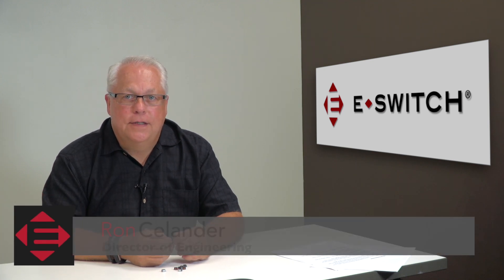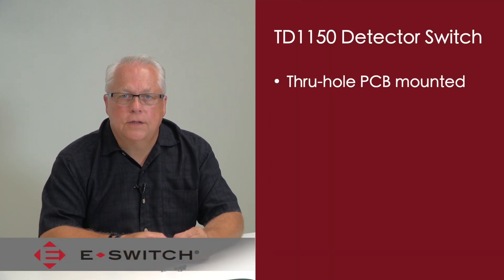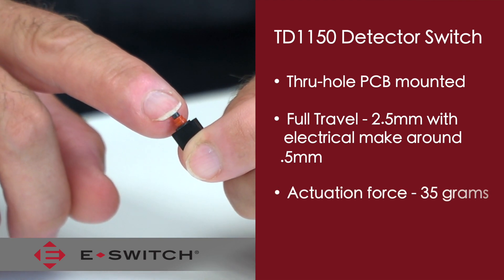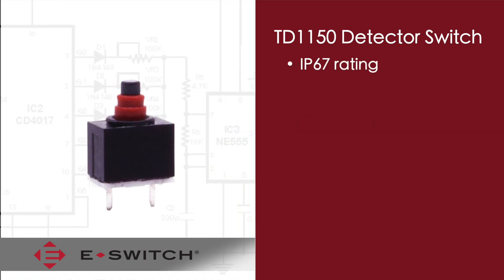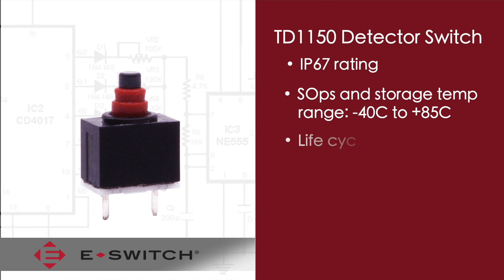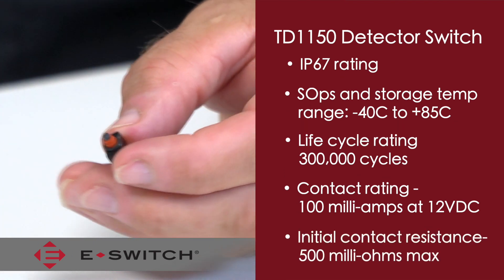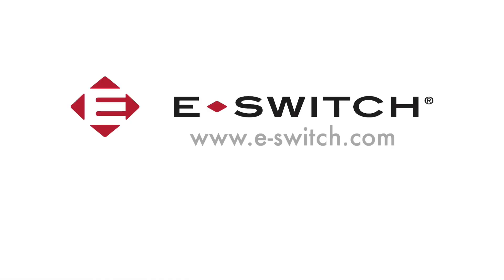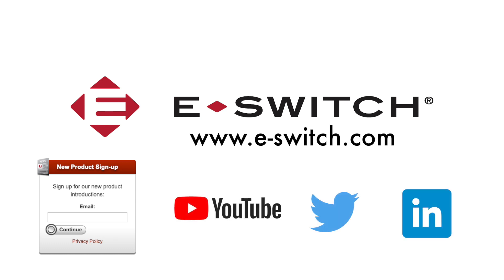TD1150 Detector Switch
The TD1150 series is a thru hole PCB mounted detector switch. It provides full travel around 2.5mm with the electrical make around .5mm’s. Actuation force to the electrical make is only 35 grams.